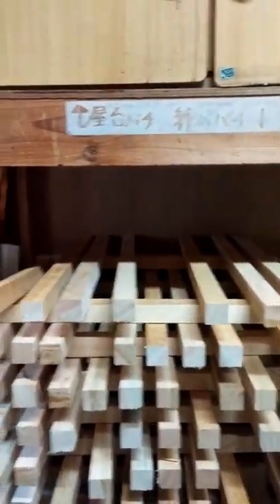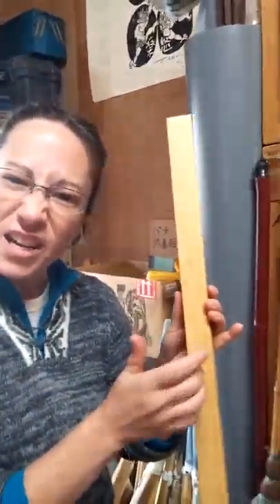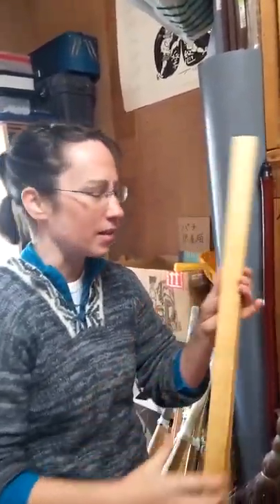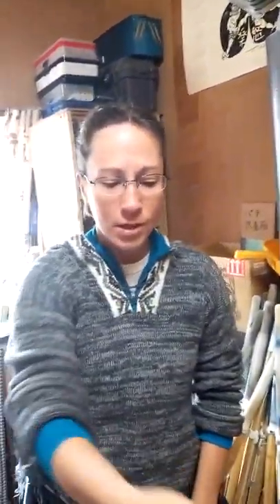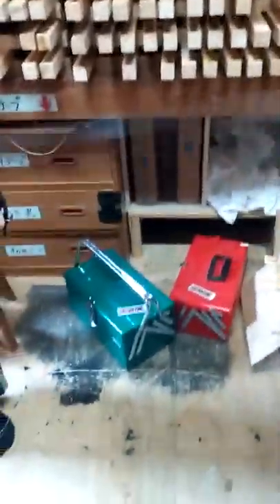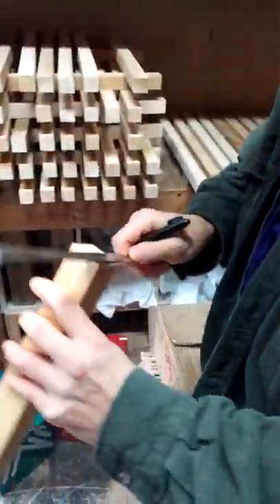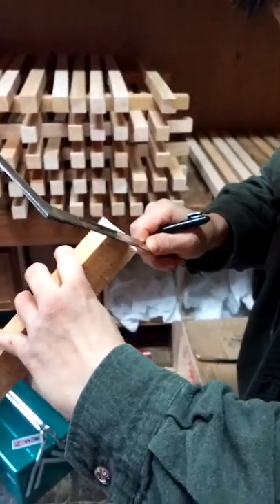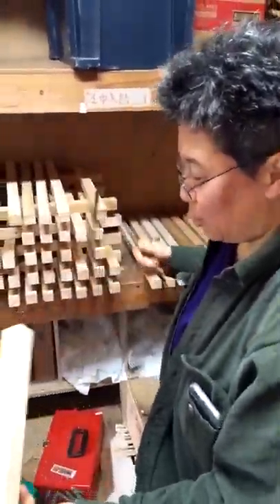Bachi making at Shidara!